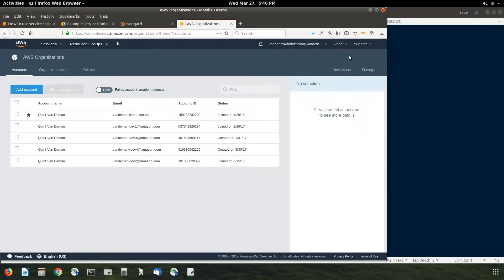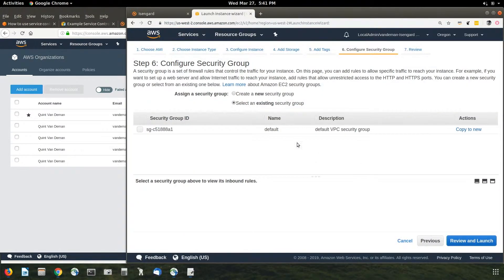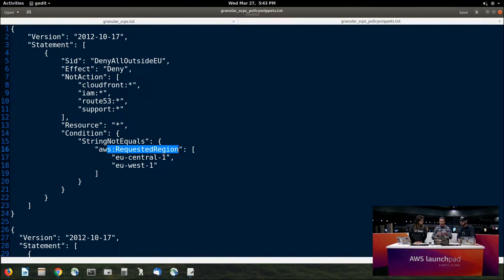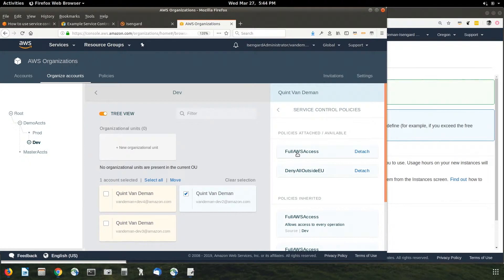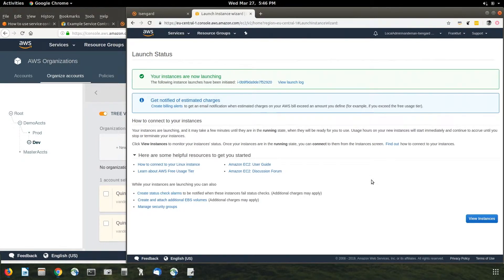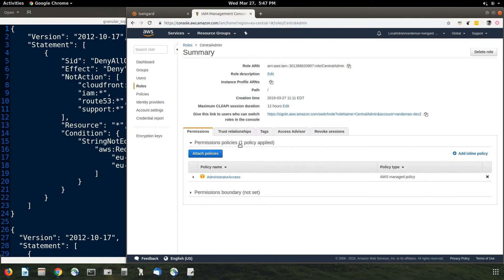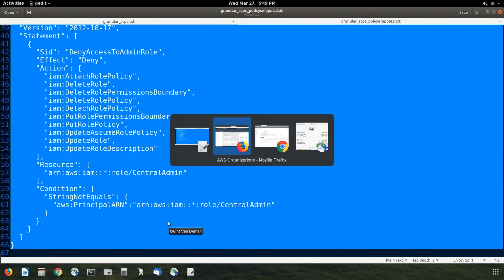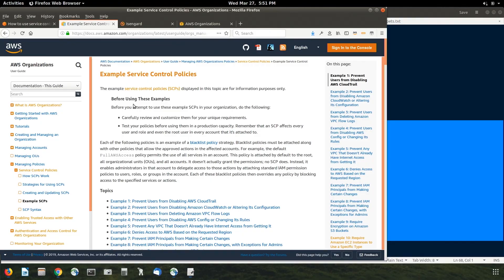Simplify Governance Across AWS Accounts with Service Control Policies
Hear from AWS Identity and Access Management experts on how you can simplify governance across your AWS accounts using Service Control Policies (SCPs). With the newly available policy elements and policy editor you can fine-tune policies to meet the precise requirements of your organization’s governance rules.